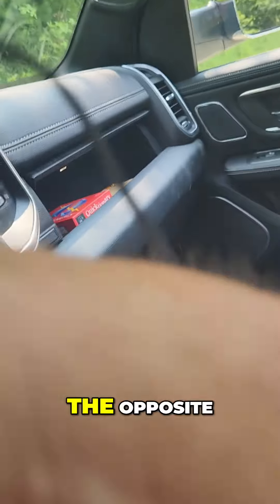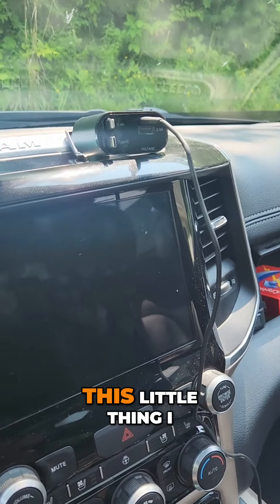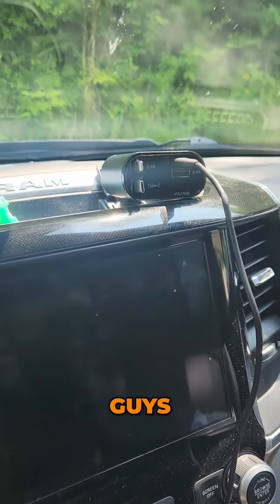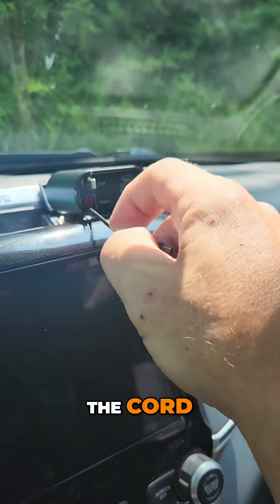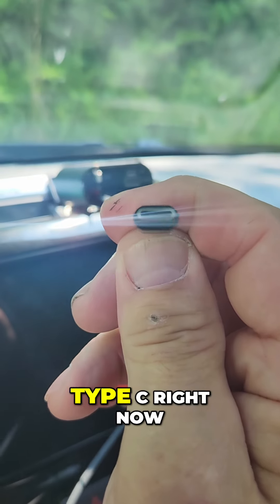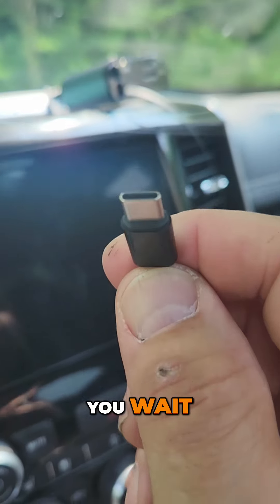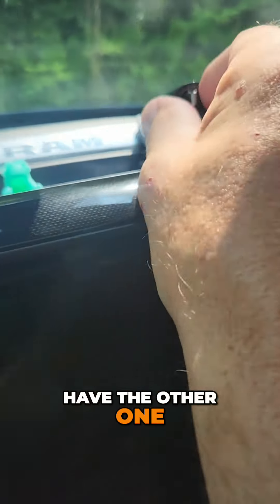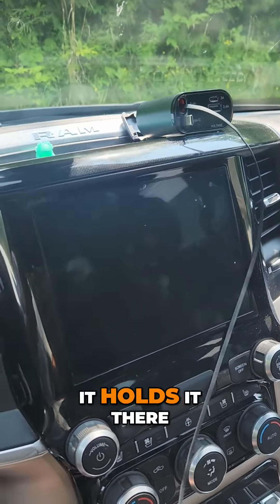Revolutionary Type C Charging Cord: No More Tangled Cables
Discover the ultimate solution to messy charging cables! Say goodbye to tangled cords and hello to convenience with this Type C charging cord. Watch as we demonstrate how this affordable accessory can simplify your life.